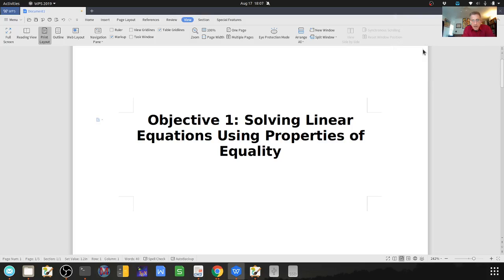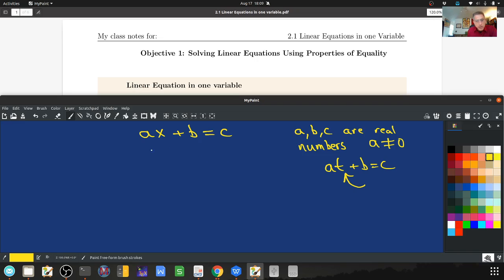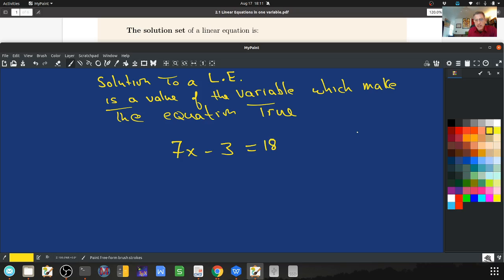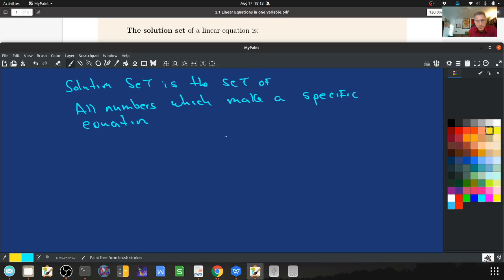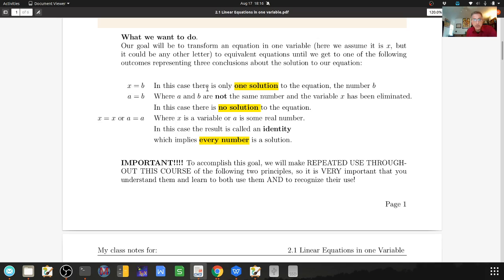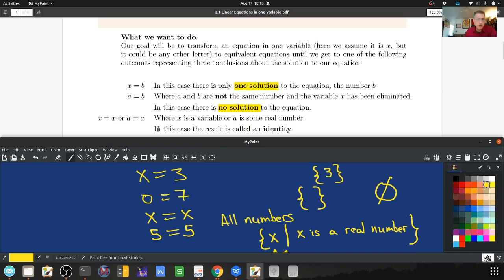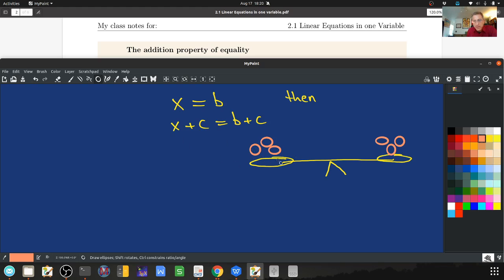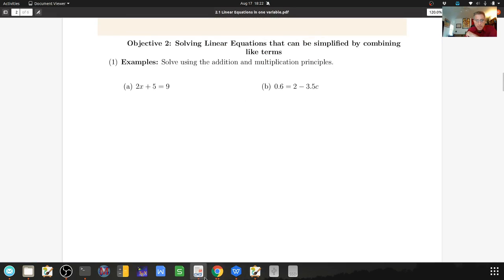2 1 Objective 1 Solving Linear Equations using the Properties of Equality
In this video I go over Chapter 2.1 objective 1 and discuss important vocabulary and concepts that will help us solve linear equations in one variable,